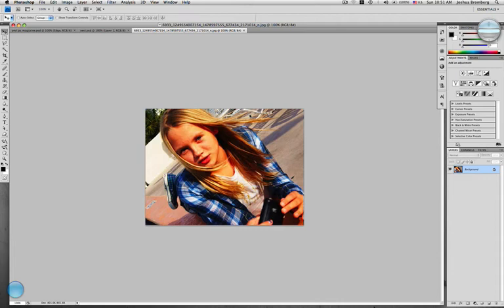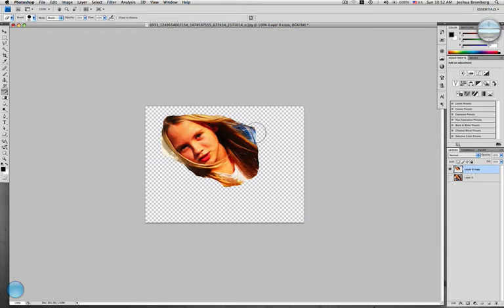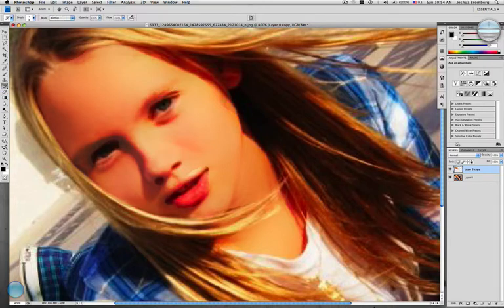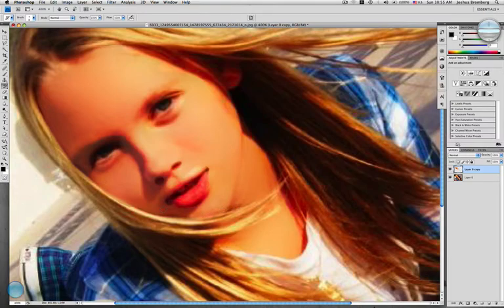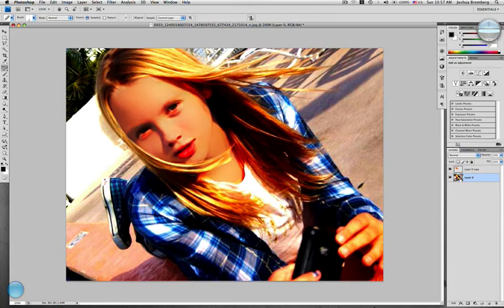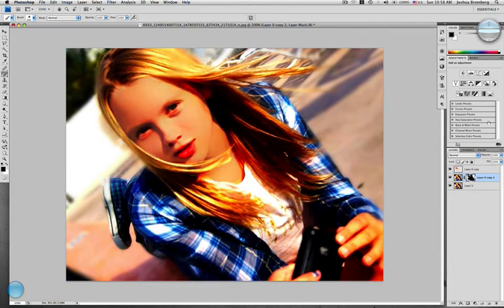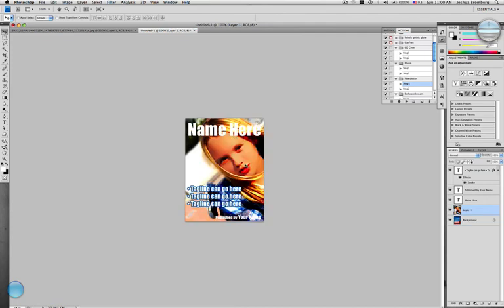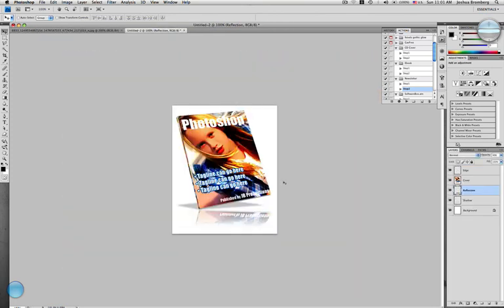Amazing Smooth Skin and on a Magazine in Photoshop CS4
Here is the link for the action script:
Go through the entire process. Trust me it's worth it.
In this tutorial I show you how to make very smooth skin and some other minor adjustments and then put it on the cover of a magazine.